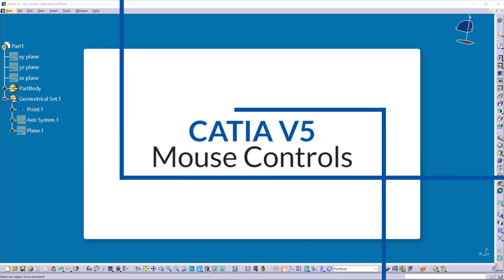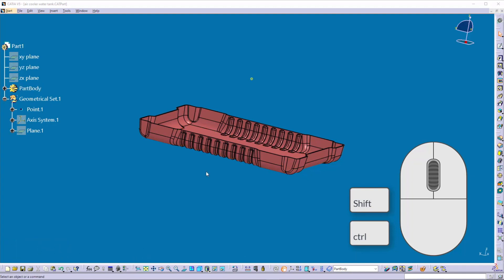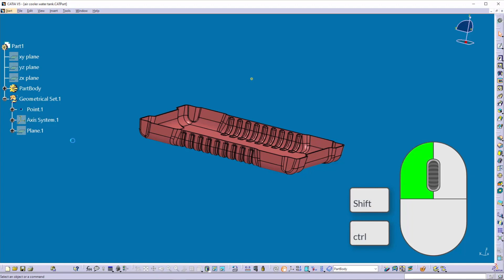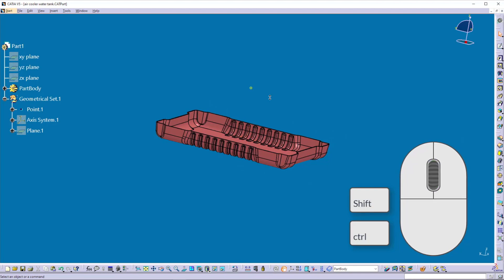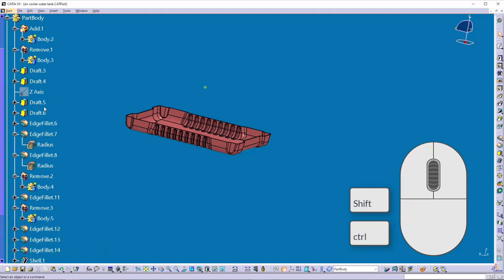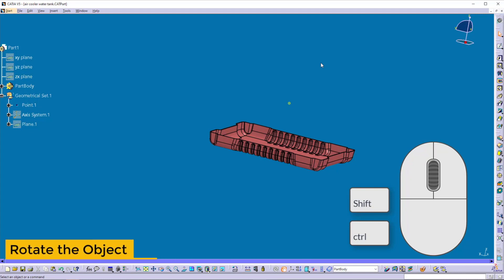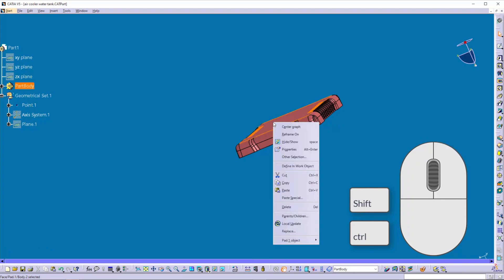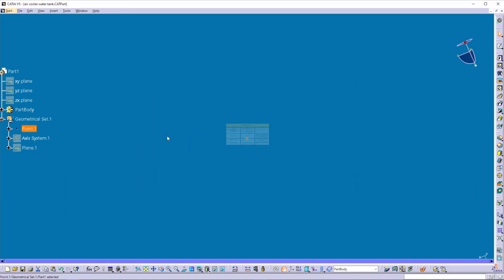CATIA V5: Mouse Controls